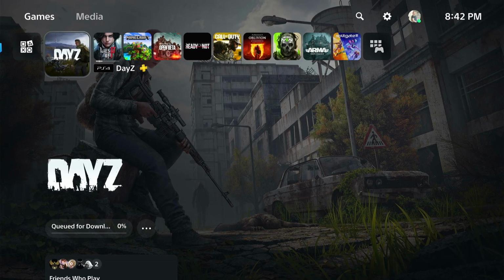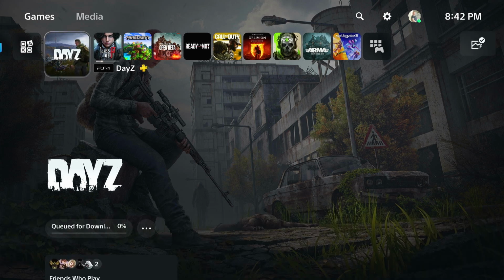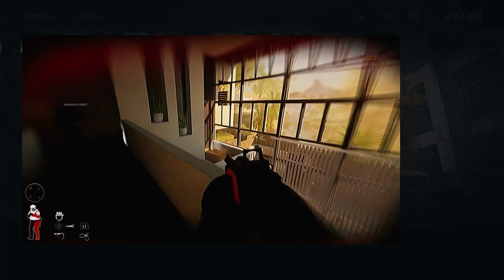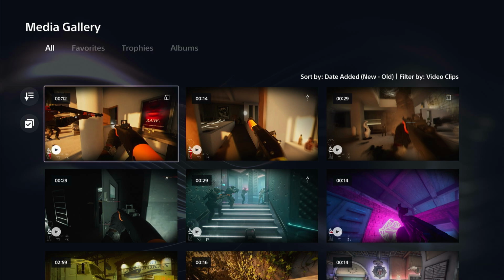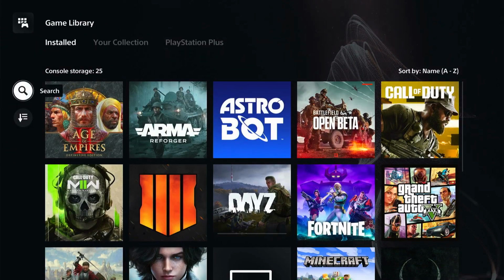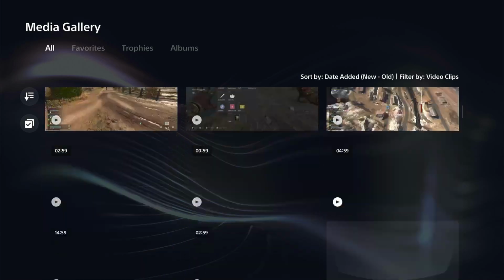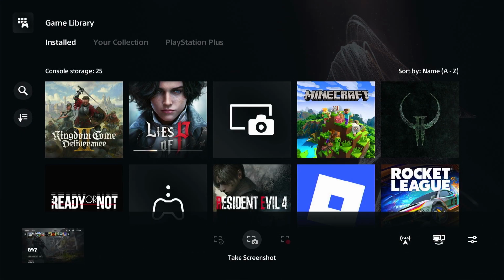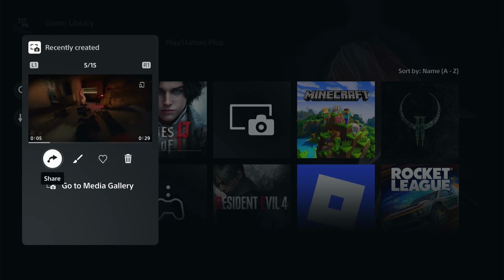How to View Video Clips or Screenshots on PS5 on Media Gallery (Best Method)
The Media Gallery on the PS5 is where all of your screenshots and video clips are stored. While there are a few ways to access it, the most straightforward and best method is to go directly to the app from your home screen.

The Best Method: Accessing the Media Gallery App
From the Home Screen, go to your Game Library. This is the icon on the far right of the home screen that looks like three game cards.

Navigate to the "Installed" tab.

Find the "Media Gallery" app. The Media Gallery is an app that comes pre-installed on your PS5. It may be at the very end of your installed game and app list.

Open the Media Gallery. Once you open the app, it will appear on your main home screen game row for easy access in the future.

Inside the Media Gallery, you can view your captures organized by "All," "Trophies," or "Albums." The "Albums" section is particularly useful as it groups all your captures by the game they came from.